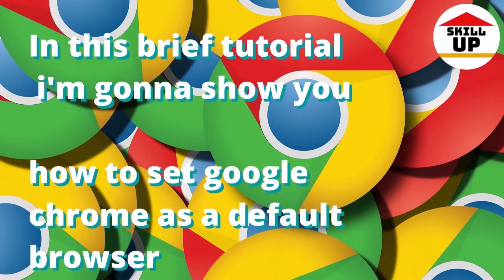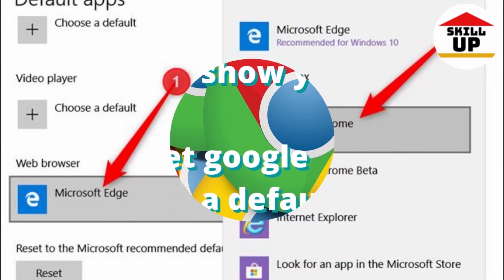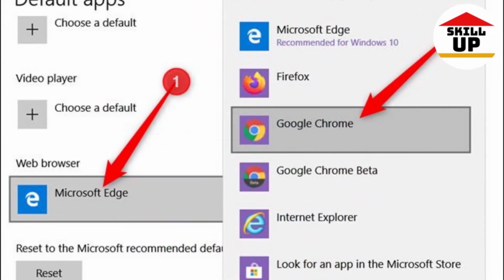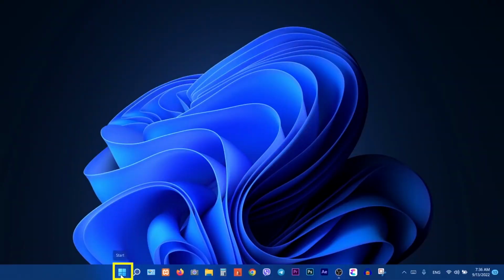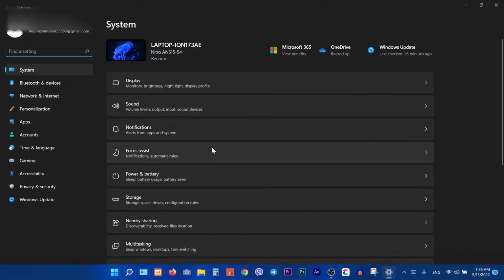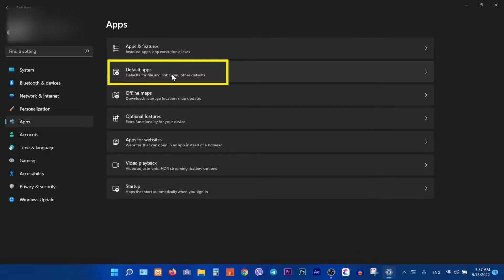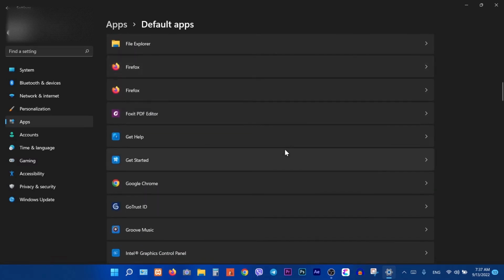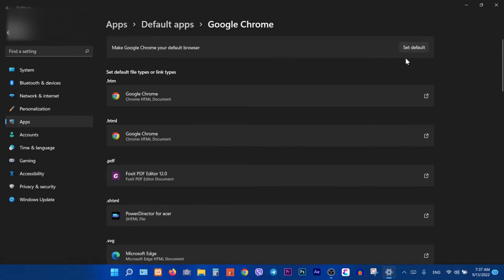How to set google chrome as a default browser on windows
Welcome To Skill UP|
How To Make Google Chrome Default Browser In Windows 11: This is a step by step tutorial on how to make Chrome browser the default browser in Windows 11.
After upgrading to Windows 11 or if you've just bought a new PC that came with Pre-installed Windows 11, you'll notice that Microsoft Edge is the default browser. This video tutorial will take you through the steps on making Chrome the default browser on Windows 11.

At the end of the video you would have learned how to set Google Chrome as default browser in Windows 11 PC or Laptop.

🙏🙏🙏لطفا برای حمایت از ما کانال اسکیل آپ را سابسکرایب کنید واگر از ویدیوها خوشت اومد یک لایک هم بکنید